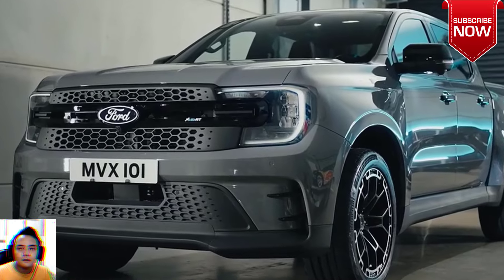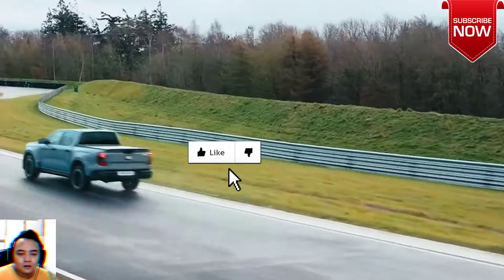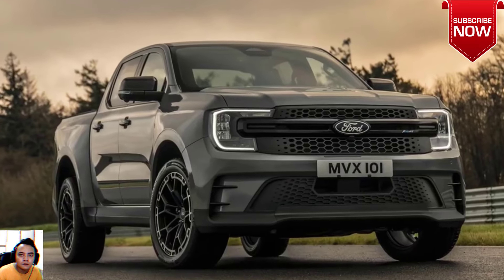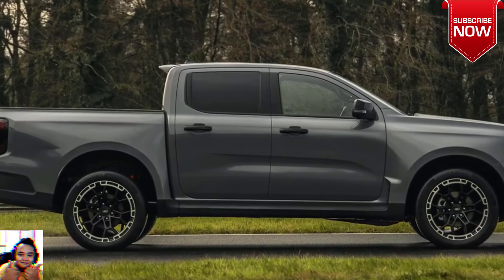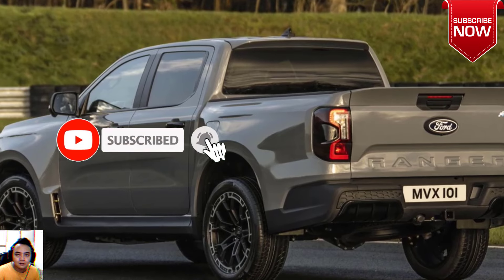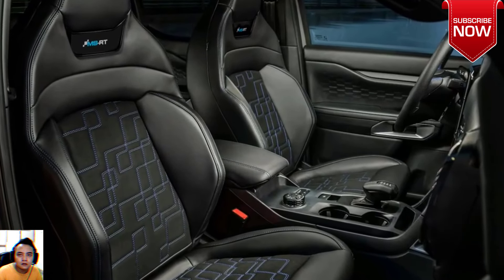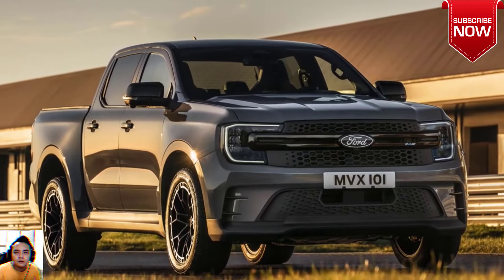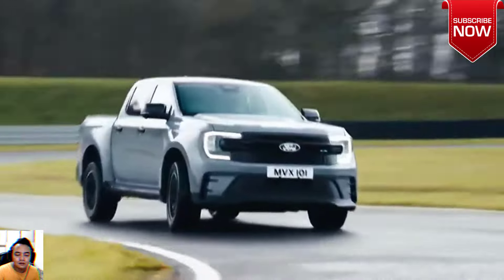THE-NEW 2024 FORD RANGER MS-RT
ALL-NEW 2024 FORD RANGER MS-RT Powerful Performance & Superior Level of Handling

ALL-NEW FORD RANGER MS-RT Price
Overview
Specifications
BE A TRAILBLAZER
The All-New Ford Ranger MS-RT provides strength and style, wherever the road or the job leads. Reliability and quality you can trust and MS-RT's bold and sporting on-road looks are what driving success looks like.

MS-RT Ranger
COMMANDING
APPEARANCE
DISTINCTIVE
DETAILING
The All-New Ford Ranger MS-RT delivers head-turning style and powerful performance. Bringing together a rugged exterior and refined cabin, the All-New Ranger MS-RT means zero compromise.

ALL-NEW 2024 FORD RANGER MS-RT Specs
Premium sports body styling adds to the vehicle’s sporty character from every angle. At the front, a striking bumper with an integrated splitter and a honeycomb front grille, flanked by LED headlights and signature C-Clamp DLR. Extended wheel arches and sculpted side-skirts give a pronounced side profile, increasing its width by 82mm over other models. To the rear a distinctive cab-spoiler, bumper with motorsport-style diffuser and ducktail spoiler. Class-leading design and motorsport heritage means 21” diamond-cut alloy wheels set in exclusive, noise-reducing premium tyres, gloss black mirror caps and door handles.

ALL-NEW 2024 FORD RANGER MS-RT Release date
Just when you thought the Ford Ranger MS-RT couldn’t get any more iconic, we’ve combined the striking motorsport design with enhancements to deliver the imposing characteristics that our customers love.

Dr James Kerr, Design and Engineering Director
Ford Ranger MS-RT FrontFord Ranger MS-RT SideFord Ranger MS-RT BackFord MS-RT Ranger
IMPROVED
HANDLING
The All-New Ford Ranger MS-RT guarantees a superior level of handling and controllability on the road, without compromising its 1-tonne payload and 3.5tn towing capacity.

ALL-NEW 2024 FORD RANGER MS-RT overview
Equipped with the latest in performance, safety and comfort, the All-New Ford Ranger MS-RT cabin gives you confidence to succeed. Hand-crafted eco-leather and suede interior, bespoke sports seat bolsters, and a heated sports steering wheel go alongside Ford’s SYNC 4 connectivity via a 12” touchscreen making communication and entertainment effortless.

Ford Ranger MS-RT interior
MS-RT Custom interiorMS-RT Custom interiorFord Ranger MS-RT interior
IMPORTANT
Imagery displays the All-New Ford Ranger MS-RT in Conquer Grey.
Imagery and information shown throughout this website may not reflect latest specifications, colours may vary, options and/or accessories may be featured at additional cost.

Gemonmimabebi